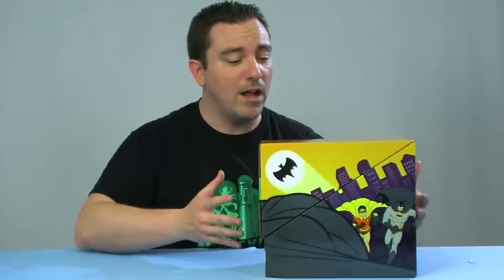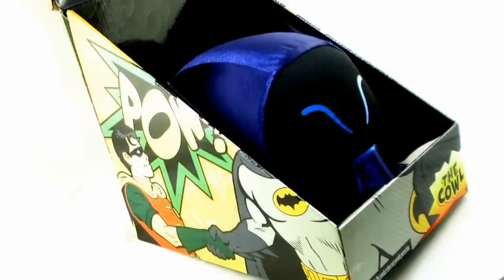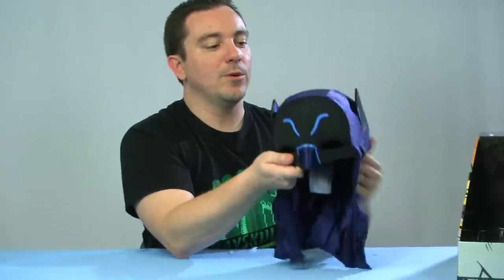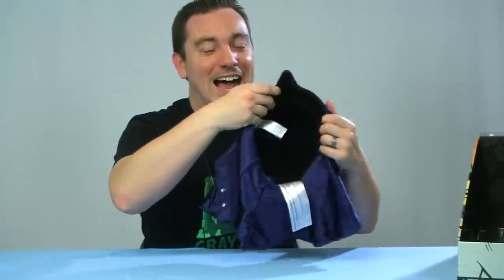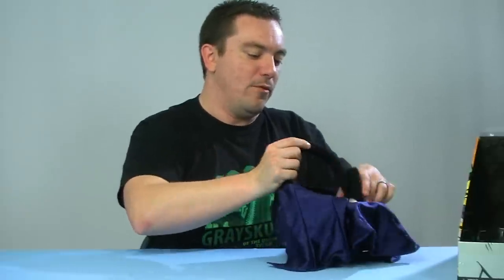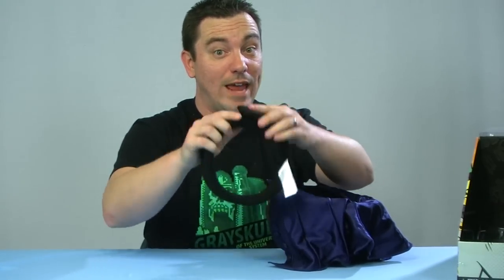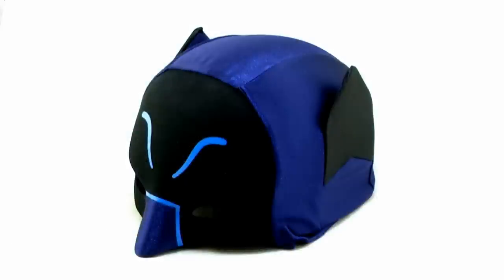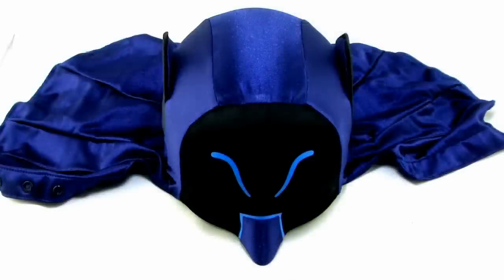Mattel Epic Creations Batman Classic TV Series Cosplay Cowl Video Review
Pixel Dan takes a look at the new cosplay Batman Classic TV Series Cowl from Mattel!